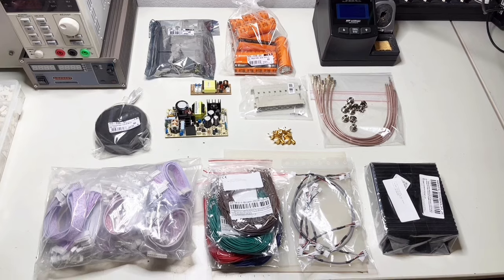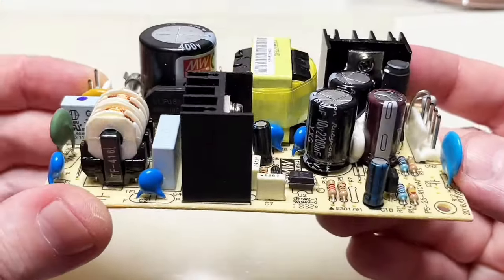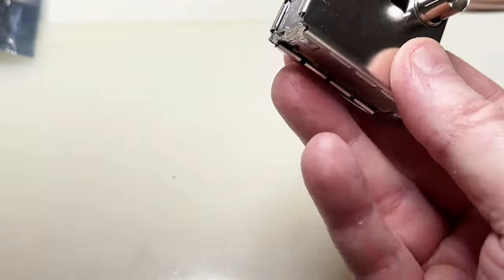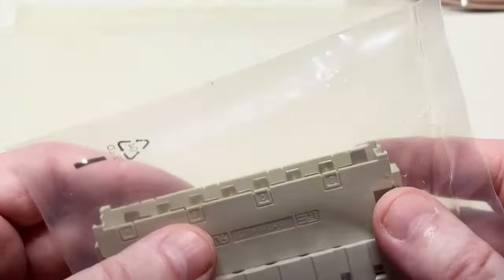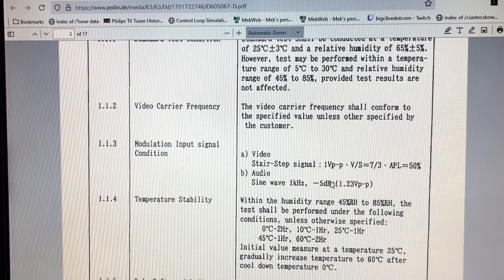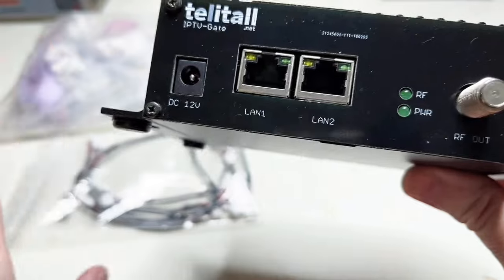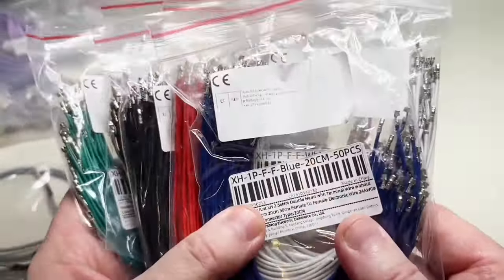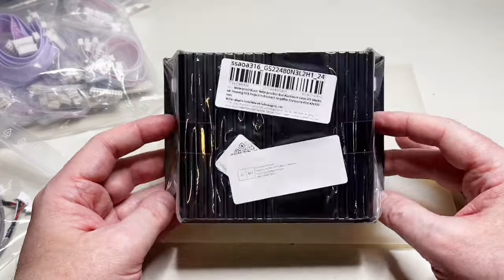In my Mailbox #001; From Pollin.de, Neuhold.at and AliExpress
This is the First Video of a New Series, where I will show Parts and Items I receive from Various Suppliers. Contrary to similar Videos from others Creators, I will show Items from European Suppliers of NOS Parts too, as-well Items from Asian Suppliers when of Interest and not just from AliExpress.

The following Items shown on the Links below, are all in Stock at the Time of the Making of this Video.

HF connector SMB built-in plug + cable socket with RG316 cable 50 Ohm (Telegärtner),Length = 34cm:

Waterproof Black Aluminum Case 41x1470mm:
50pcs/Lot XH 2.54MM Double Head with Terminal Wire without Housing24AWG:
5x XH2.54 3P Audio Signal Shielding Input Cable For HiFi Amplifier:
10PCS JST XH2.54 Double Head Wire Cable Connector 2P/3/4/5/6/7/8/9/10P12 Pin:
Translucent Silicone Rubber Sheet 2mm 3mm Silicone Sheeting for Vacuum Press Oven Heat Resistant Silicone Matt: